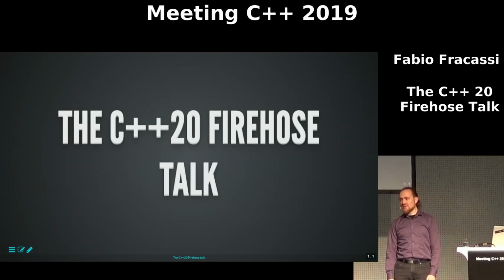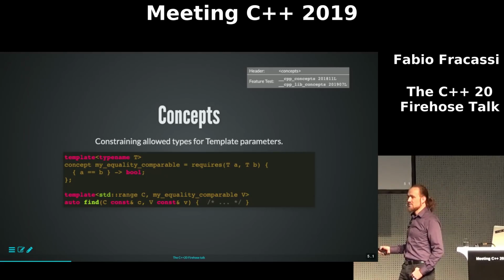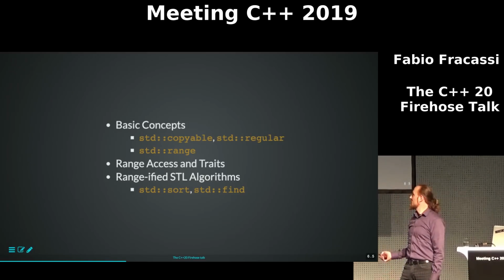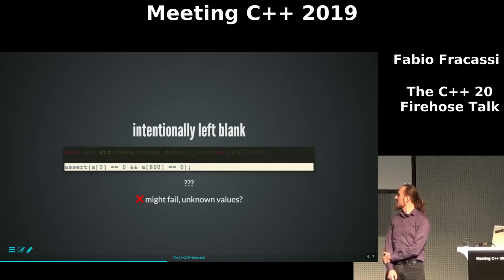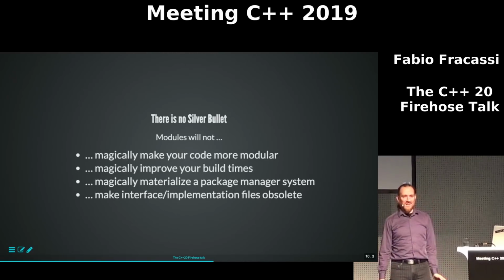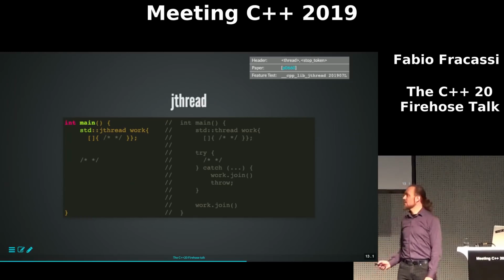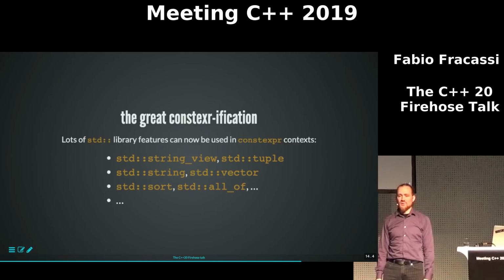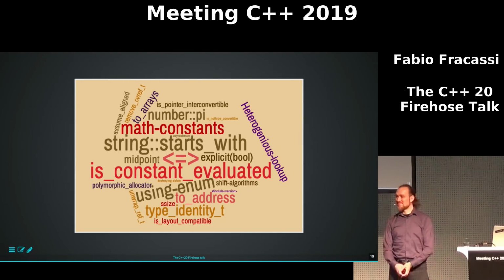The C++20 Firehose Talk - Fabio Fracassi - Meeting C++ 2019